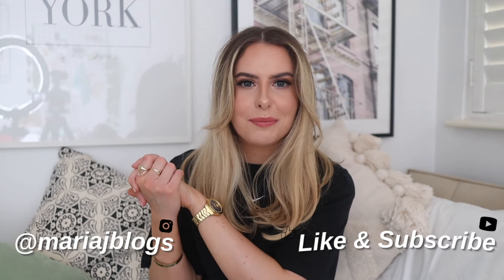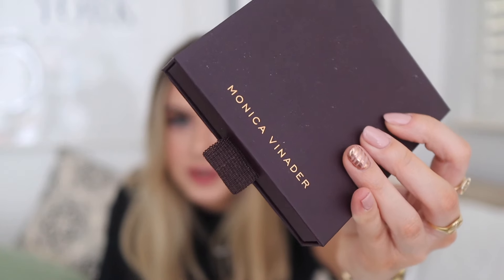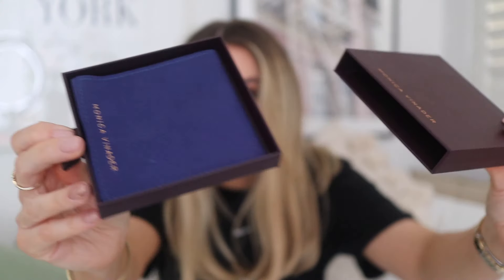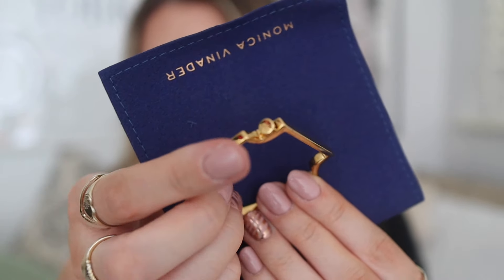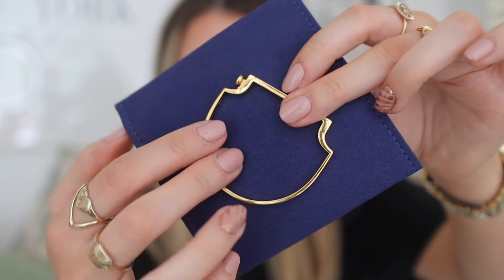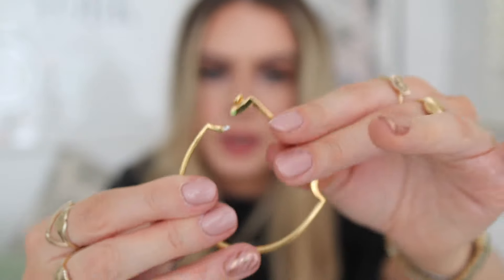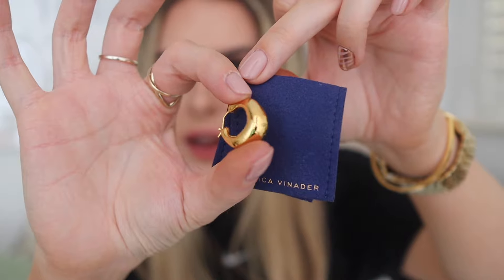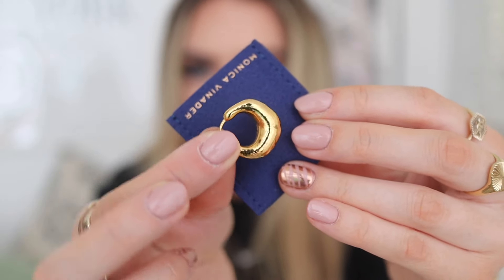New in jewellery collection | Monica Vinader, Edge of Ember & Disney Fine Jewellery. September 2021.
Hiya, Today I'm showing you the new gold jewellery pieces I've added to my collection recently. We've got necklaces, bracelets and earrings from brands like Monica Vinader, Edge of ember and also HSamuel Disney fine jewellery from the enchanted collection.

Disney Fine Jewellery H Samuel enchanted collection diamond and tanzenite necklace
Edge of ember In the Frow Veneto chunky chain
Edge of ember beaded necklace